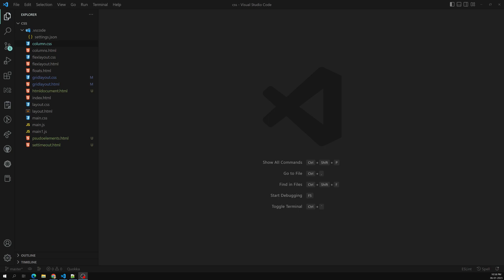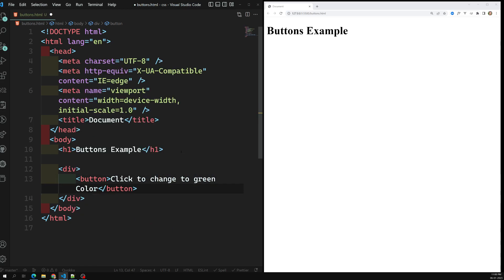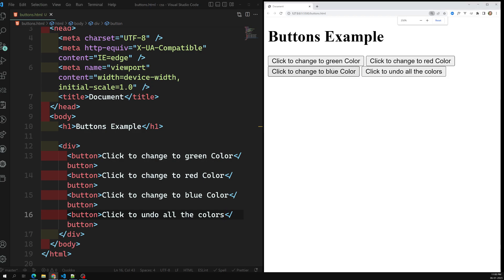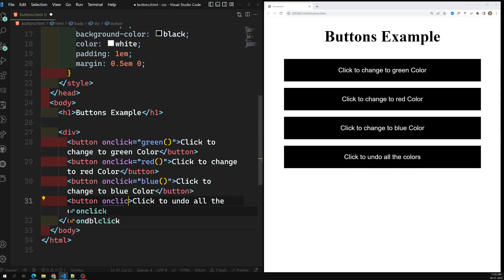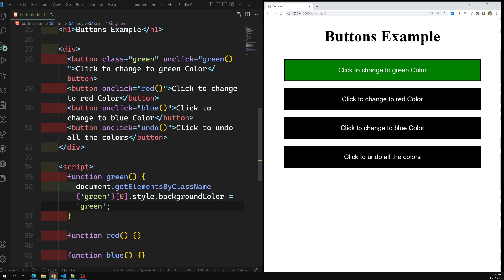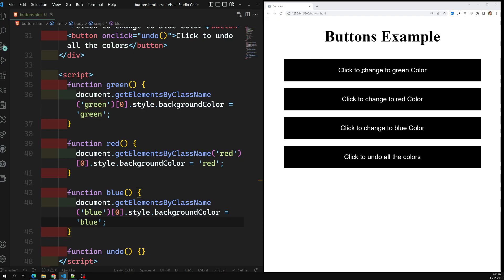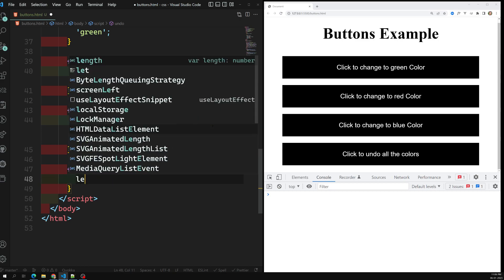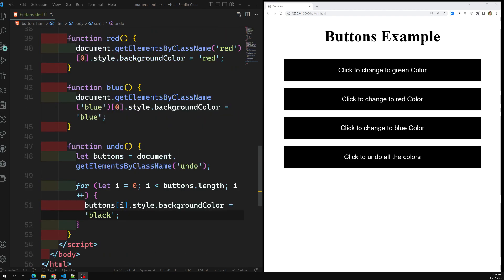14. Select Buttons using getElementsByClassName and change button colors in the DOM - DOM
In this video we will see how to select buttons using getELementsByClassName and change button colors in the DOM